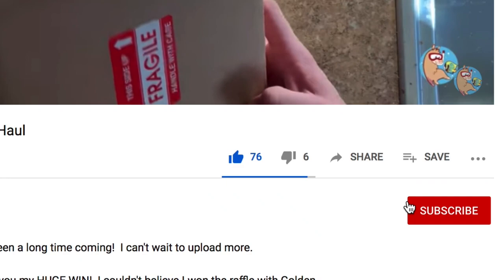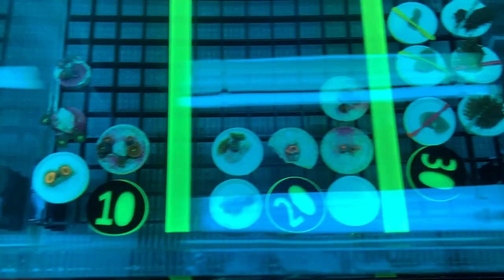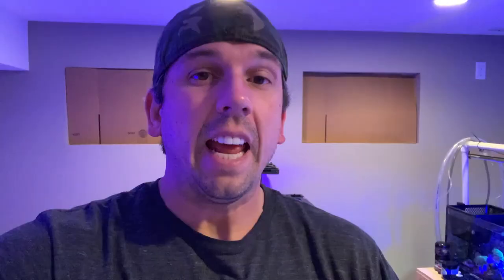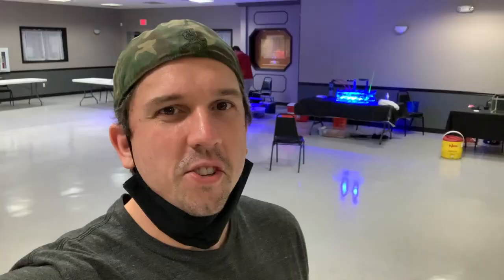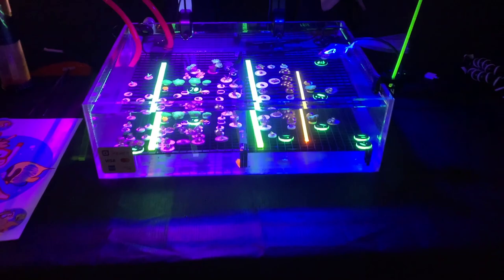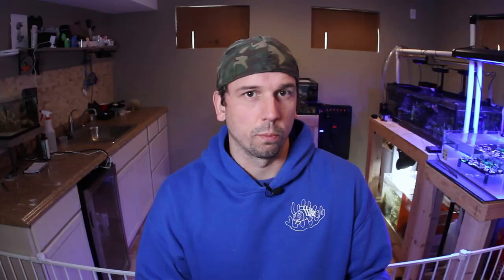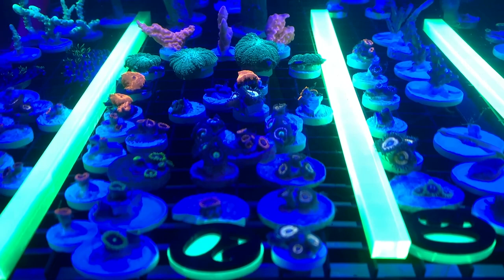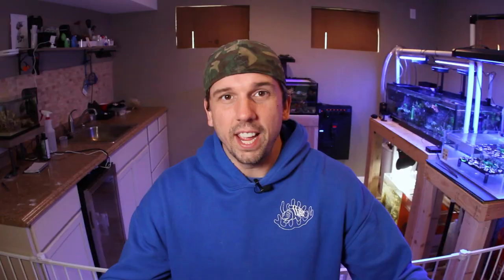How Much Money Did I Make Selling Coral at My 2nd Frag Swap?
I sold coral for the second time at a frag swap!

I want to thank everyone that came out to the SLASH Frag Swap over the weekend.  Despite all odds it still happened.  Did it look different? Yes.  Were there less people? Yes.  But we did safely and that’s what matters.

Frag Swap Items:
Coleman Cooler
Frag Bags (Long enough to tie)
Frag Plugs (cheap and small for swap)
Jebao Wavemaker

Thanks to Tyler (@inland_reef) for his help. If you haven’t, make sure to check out the couple videos I did at his place below.  He’s got a new tank in the making and I can’t wait to show you!